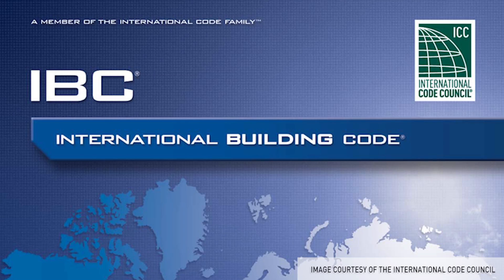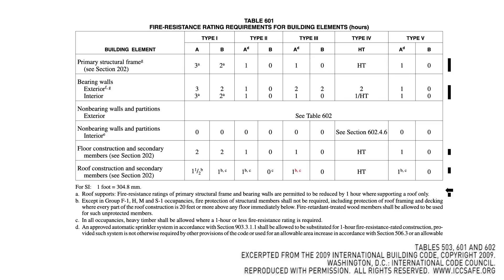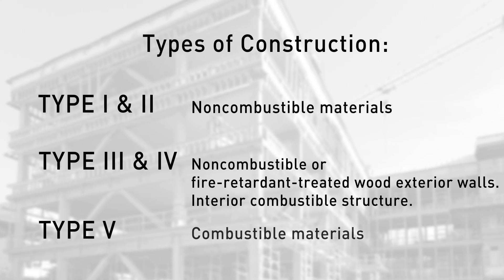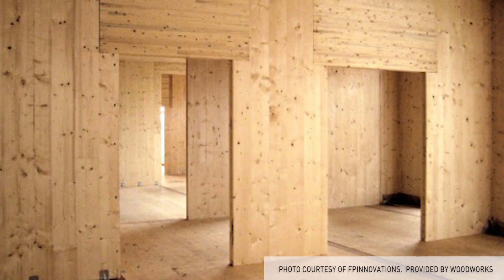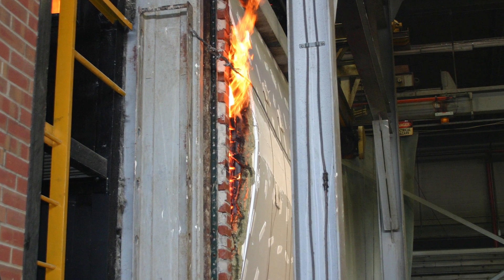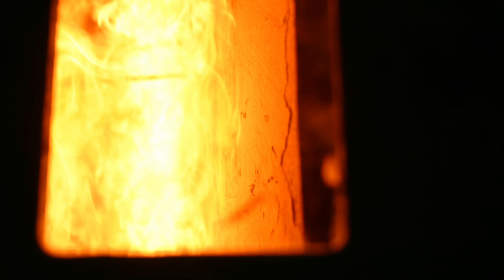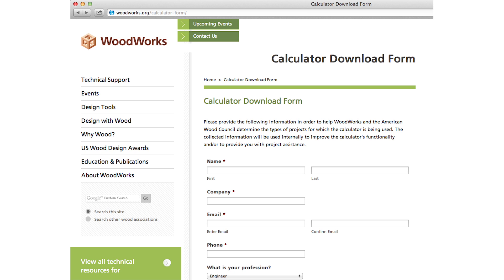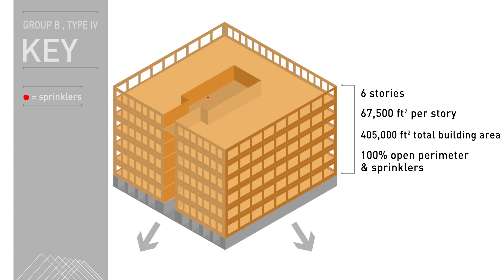Fire Design + Code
Bringing years of wood product knowledge and expertise, Michelle Kam-Biron discusses the possibilities of cross-laminated timber (CLT) as it relates to the International Building Code and National Design Standards. Construction types, heights and areas are reviewed as it relates to mass timber allowances. From a code perspective, information is provided regarding fire-resistance rating requirements and exterior rated assemblies.

To see details on this topic presented at the 2013 US CLT Symposium, visit WoodWorks